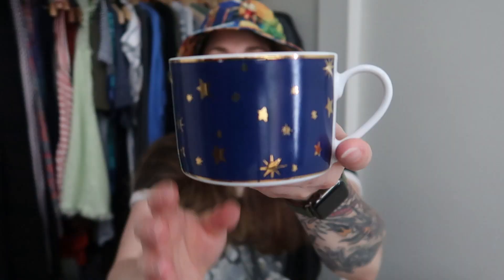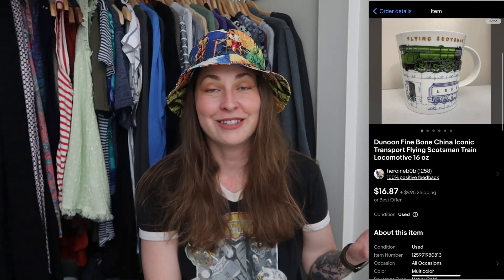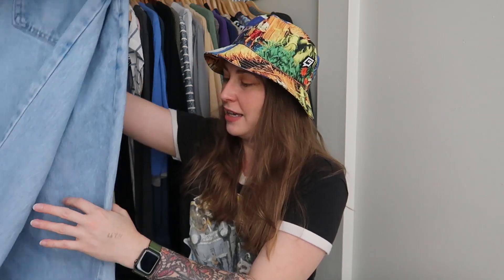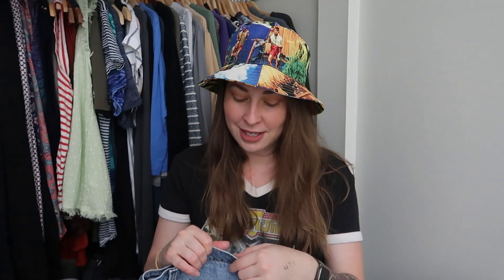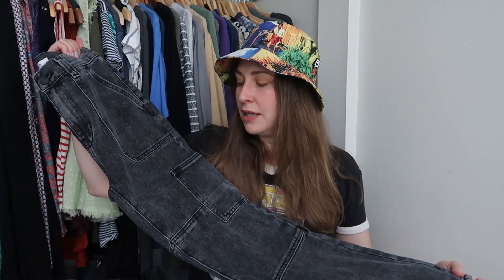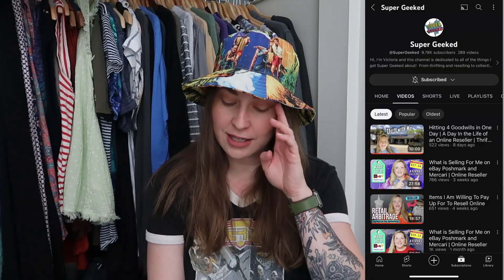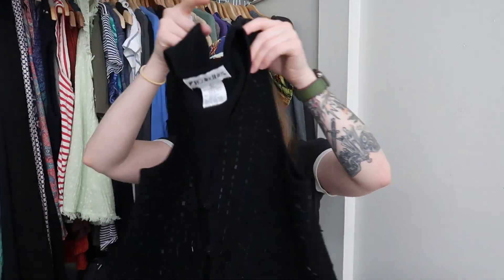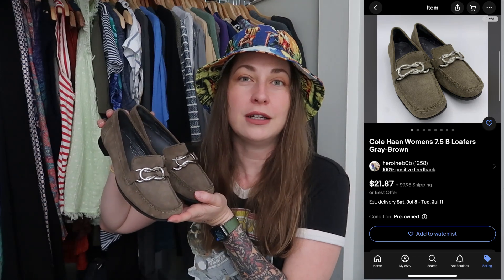These Move Fast for Me | Goodwill Haul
I always get excited when I find these pieces, and have had a lot of luck lately finding them regularly.

HeroineB0B
1490-5A Quarterpath Road
PMB 129